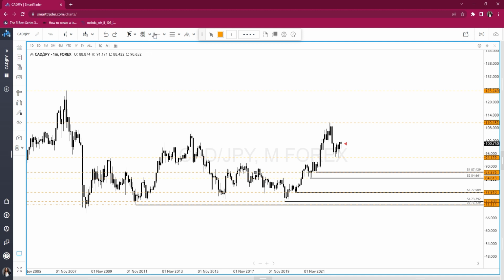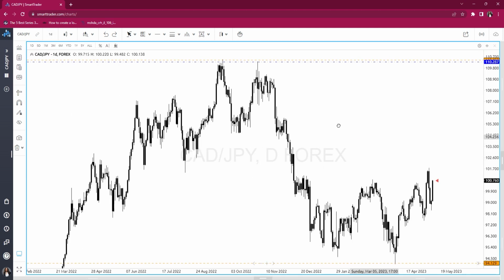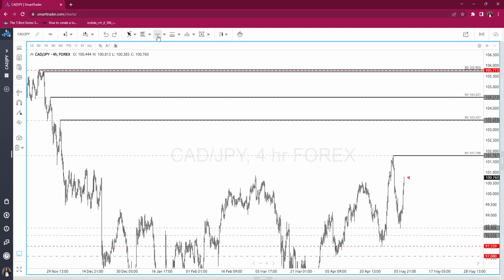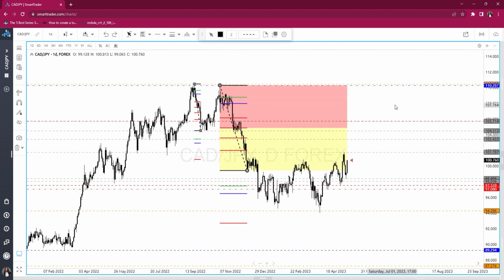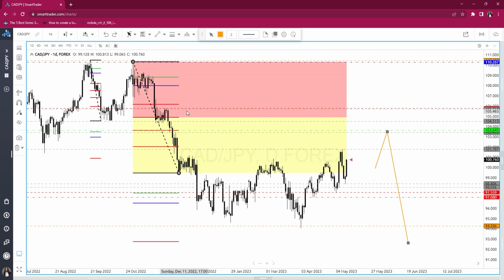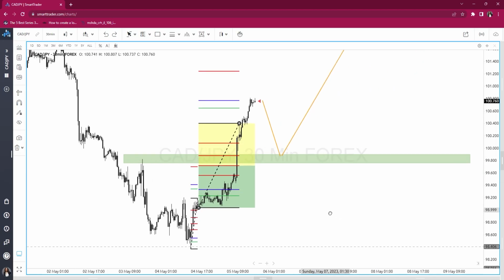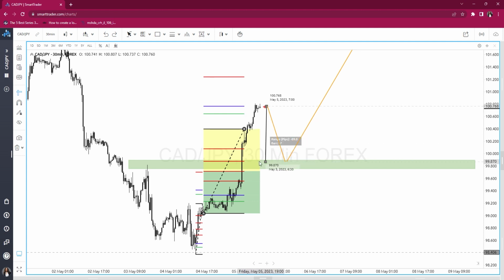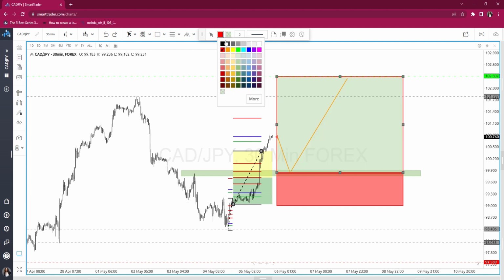Forex Analysis (Step-by-Step) for Beginners | CADJPY